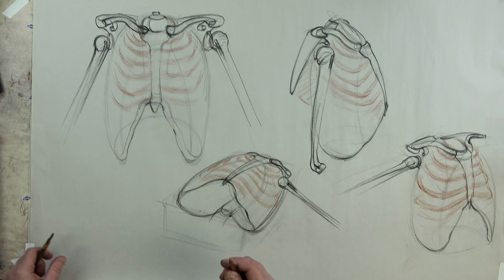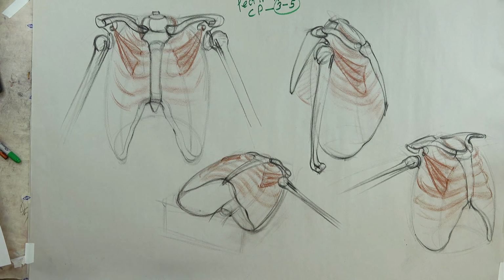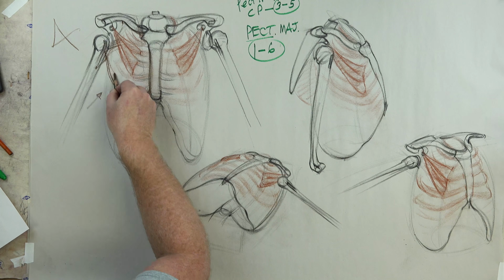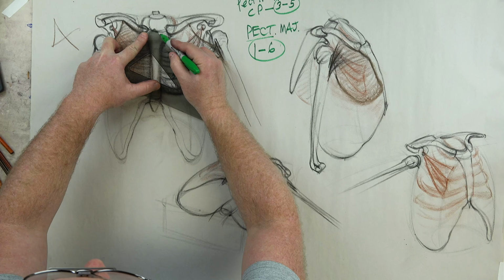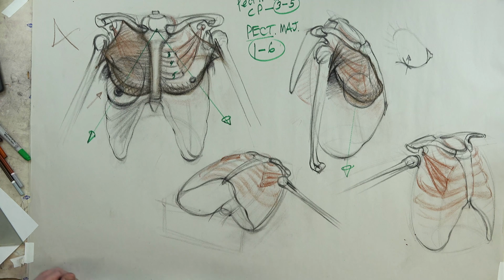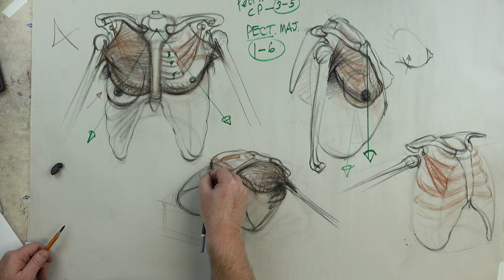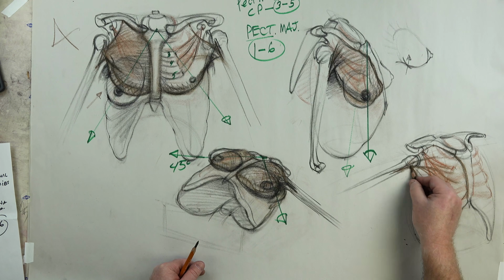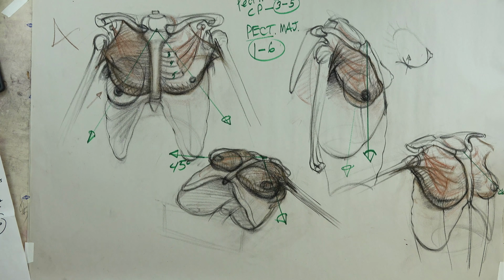ANATOMY FOR ARTISTS: The Torso (front)-Pectorals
Form description for drawing of the greater chest muscle-the pectoral both major and minor.